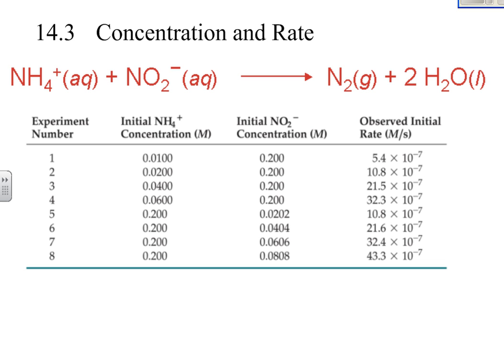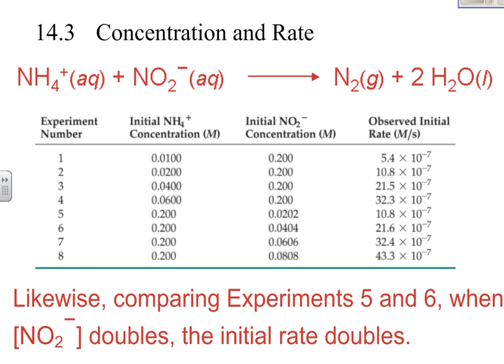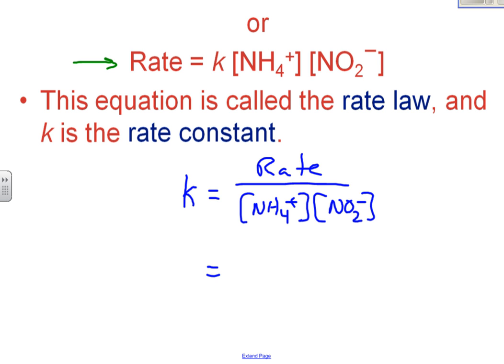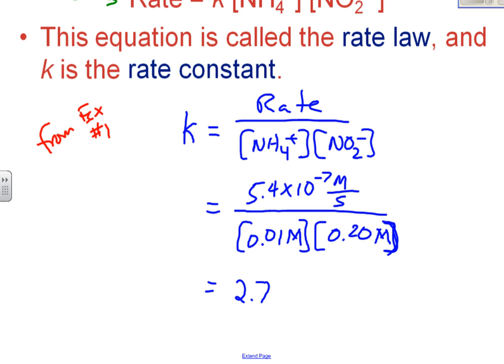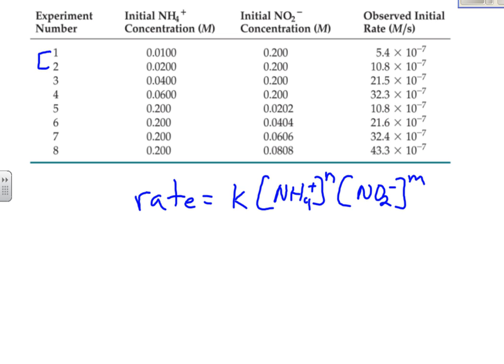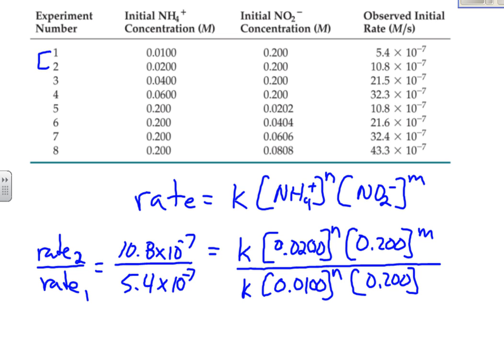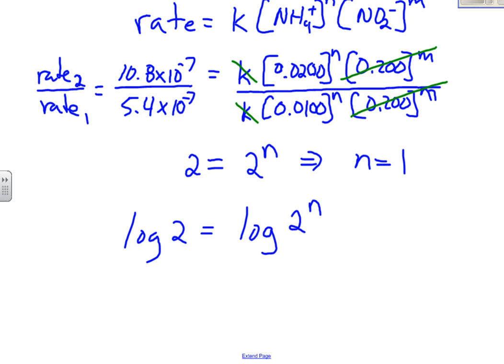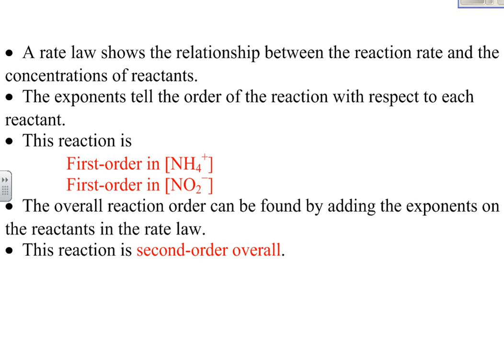APC 14 3 Concentration and Rate